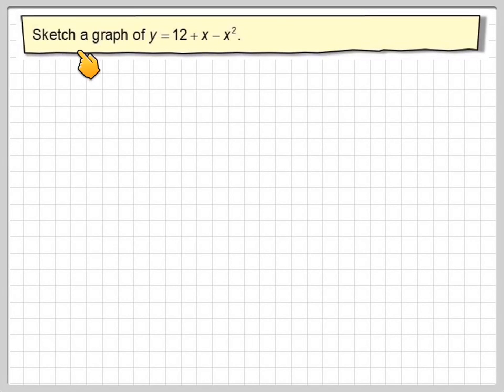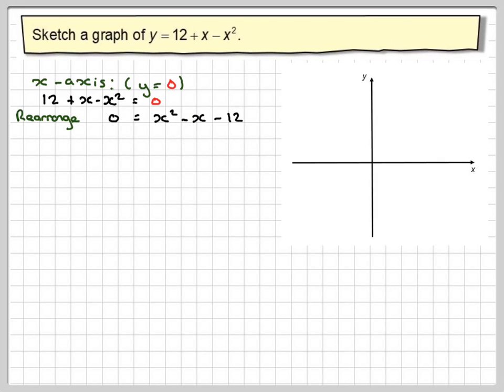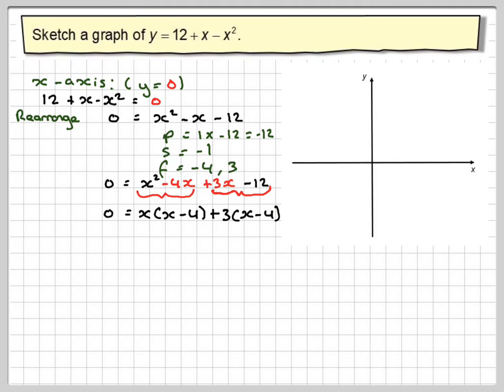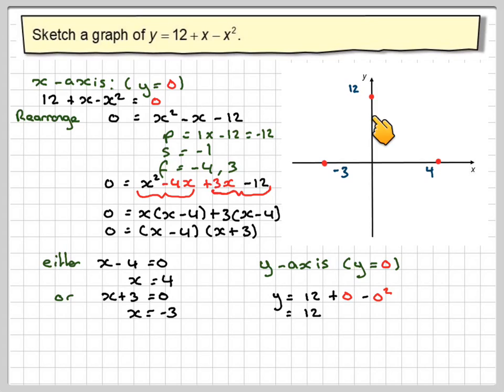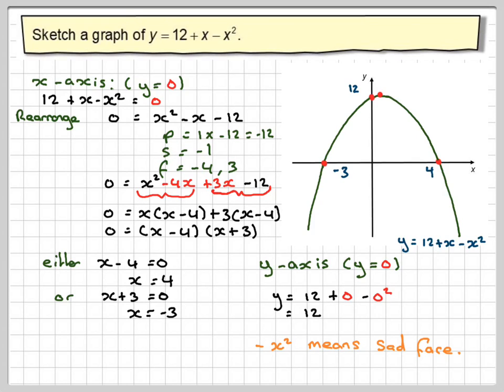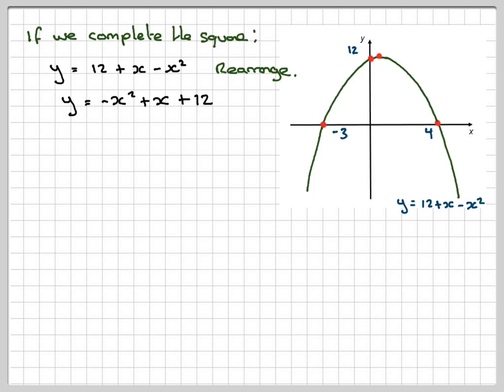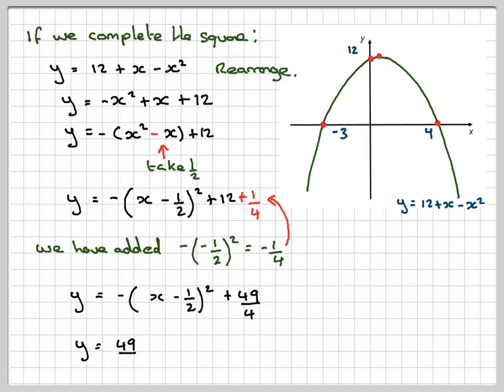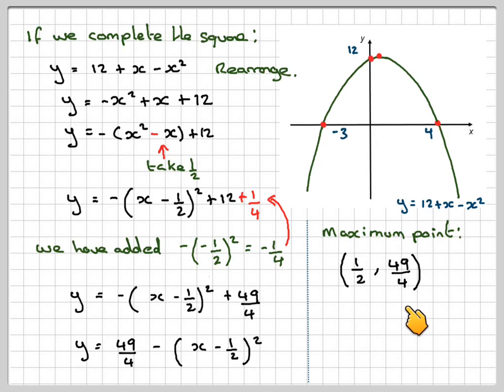Sketching the graph of a quadratic function 02